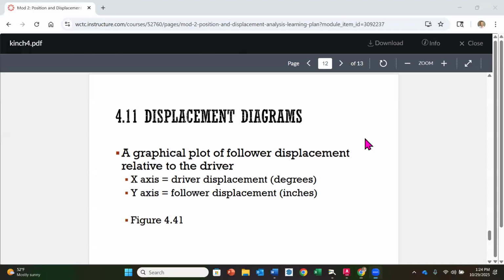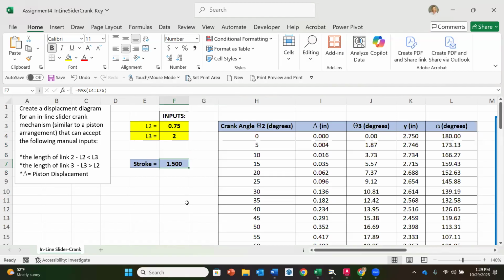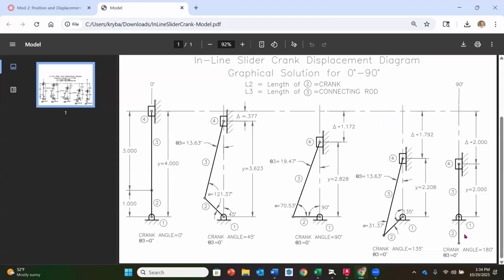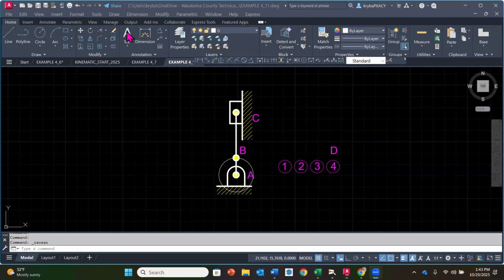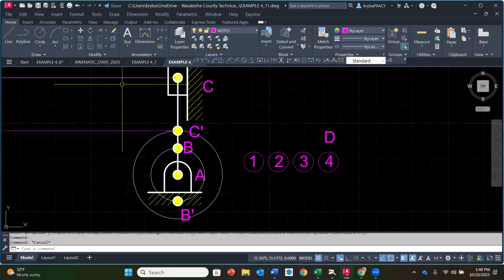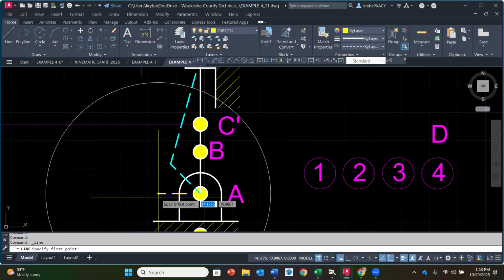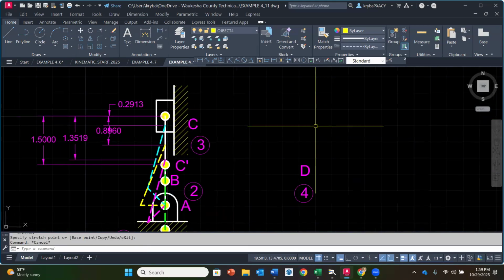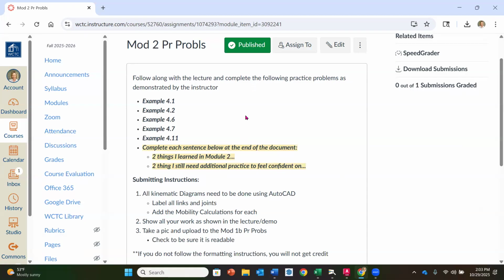WCTC_BasicMech_Mod2_Lecture4